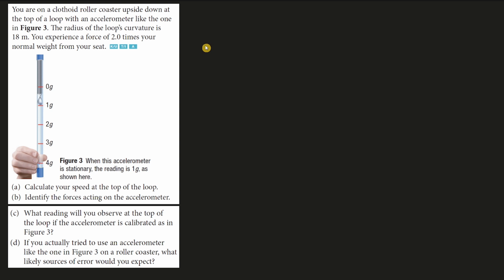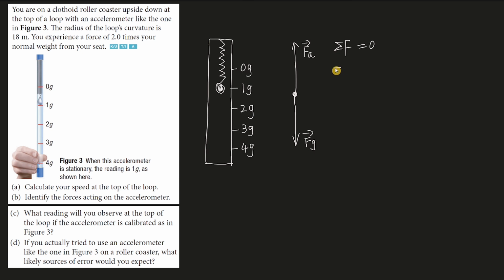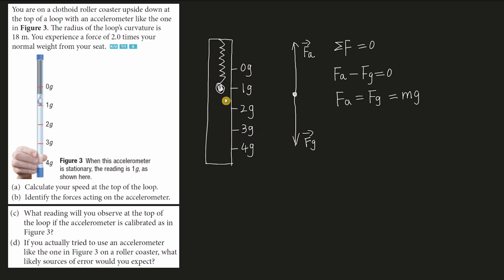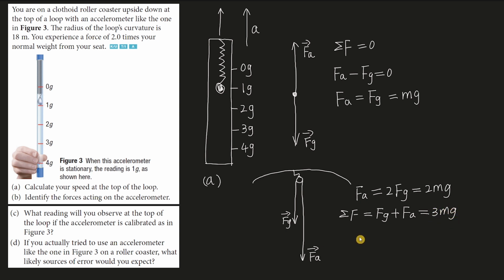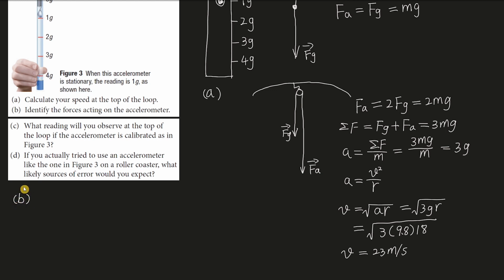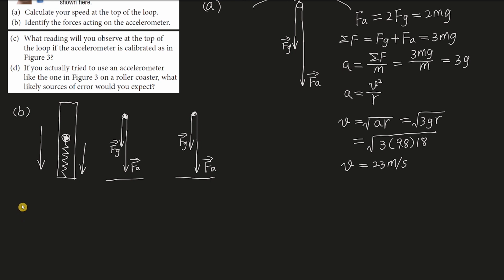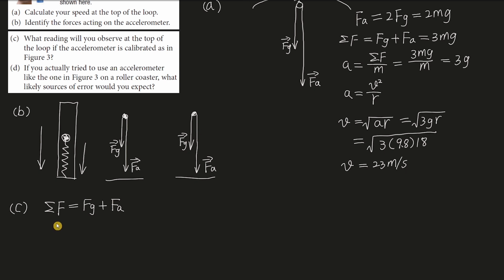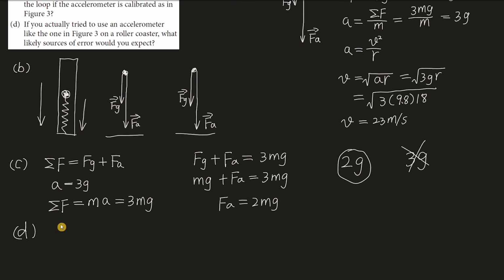You are on a clothoid roller coaster upside down at the top of a loop with an accelerometer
Nelson Physics 12 University Preparation | chapter 3 Uniform Circular Motion | 3.5 Physics JOURNAL

You are on a clothoid roller coaster upside down at the top of a loop with an accelerometer like the one in Figure 3. The radius of the loop’s curvature is 18 m. You experience a force of 2.0 times your normal weight from your seat.
(a) Calculate your speed at the top of the loop.
(b) Identify the forces acting on the accelerometer.
(c) What reading will you observe at the top of the loop if the accelerometer is calibrated as in Figure 3?
(d) If you actually tried to use an accelerometer like the one in Figure 3 on a roller coaster, what likely sources of error would you expect?